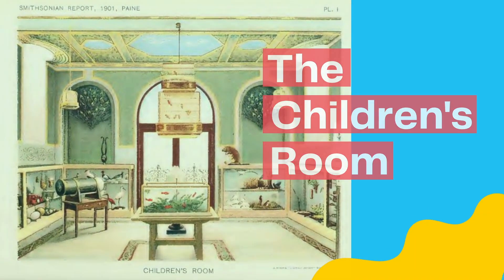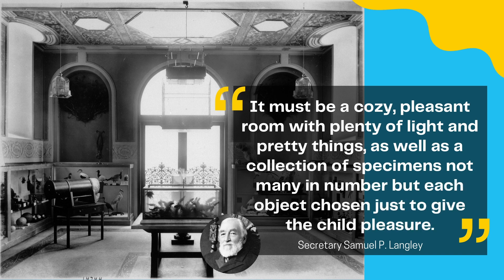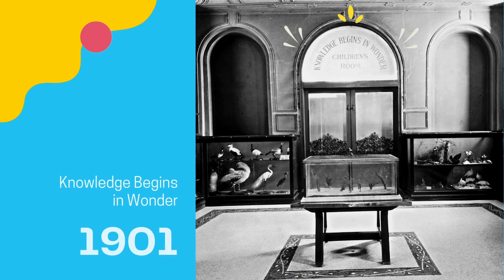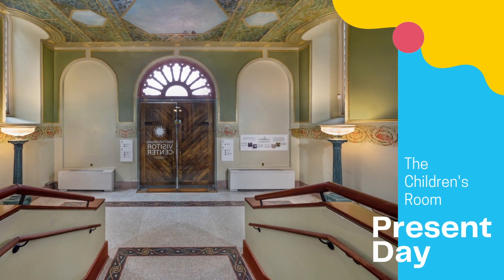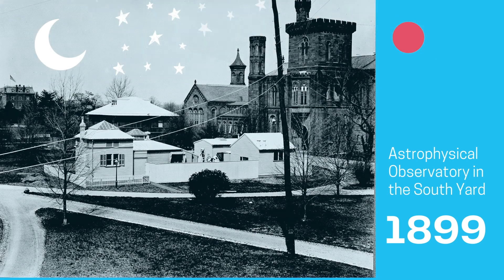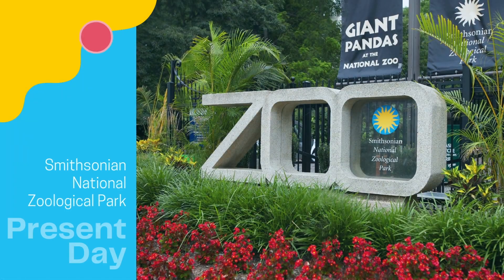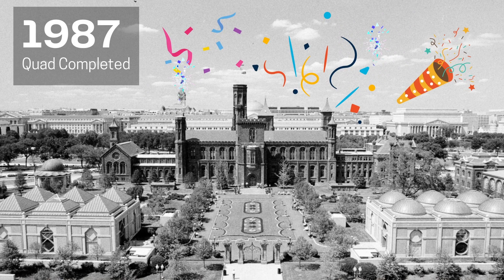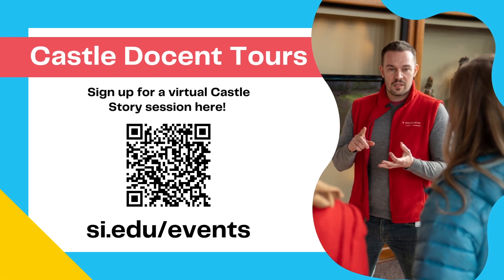Part 3 The Castle: An Abbreviated History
Learn about the history of the Smithsonian's oldest building, the Castle.

This video is in 3 parts!